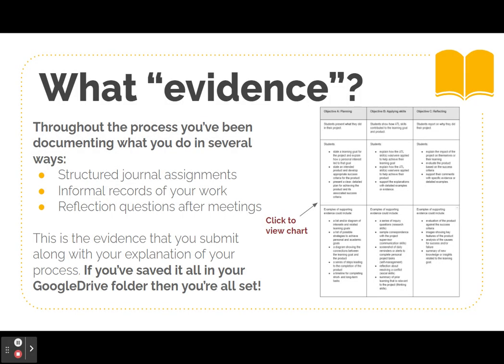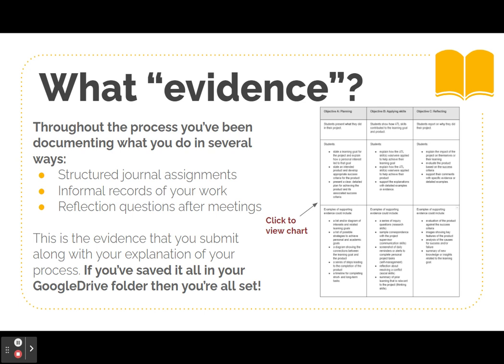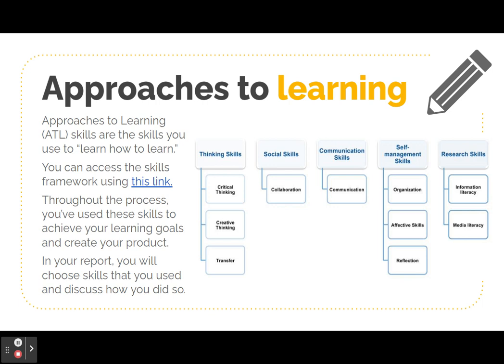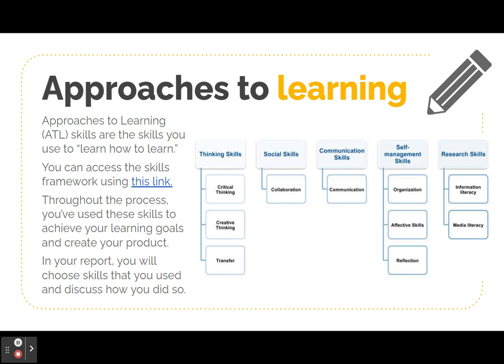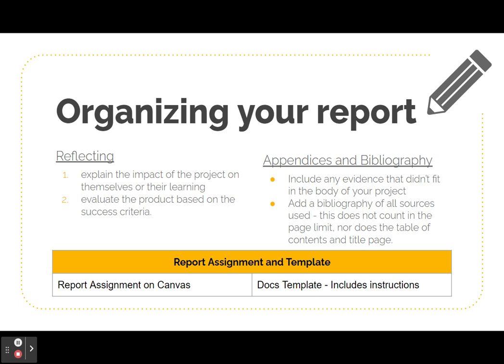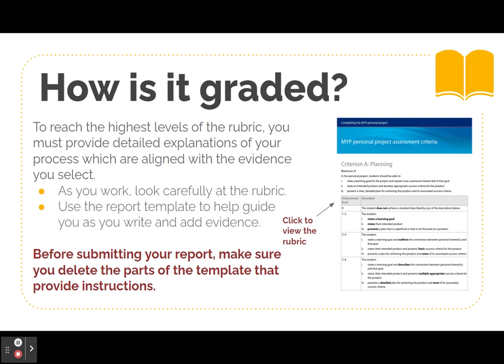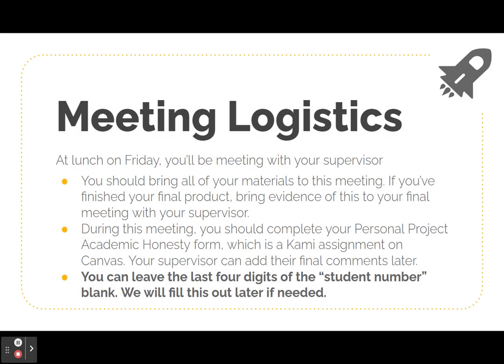Reporting on your Personal Project (Spring 2022) - Google Slides